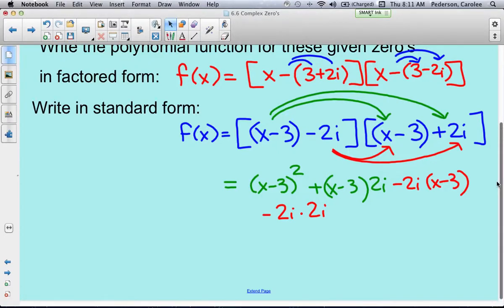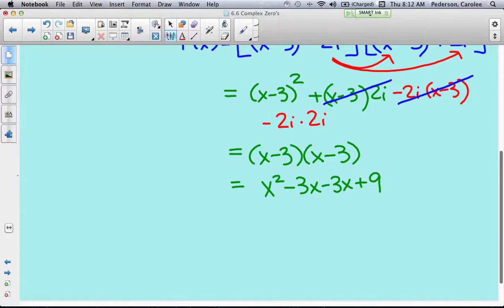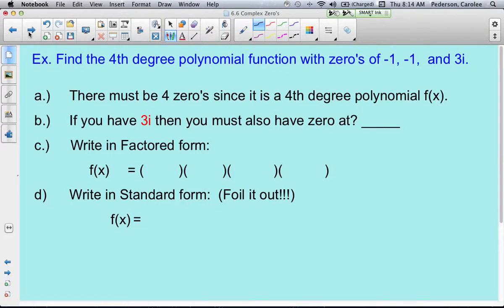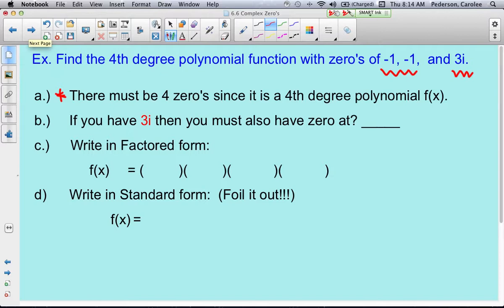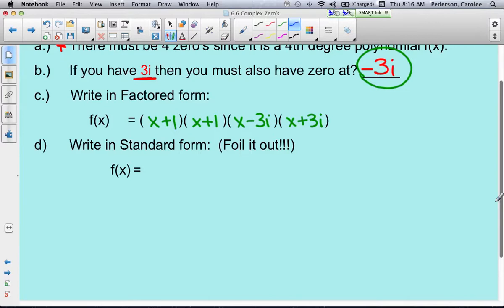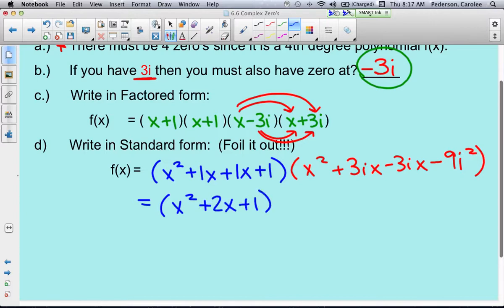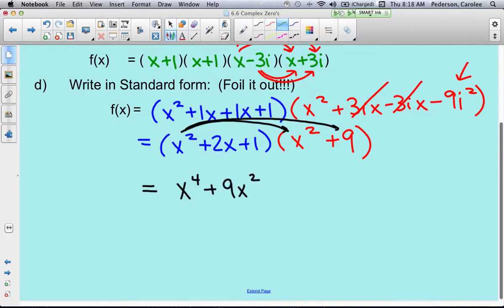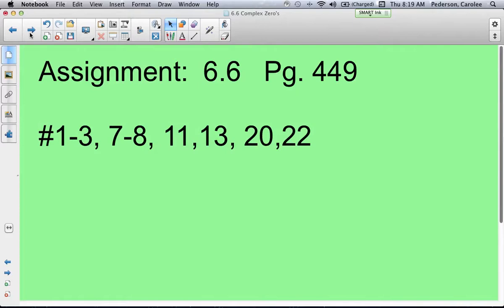6 6 Algebra II part 2